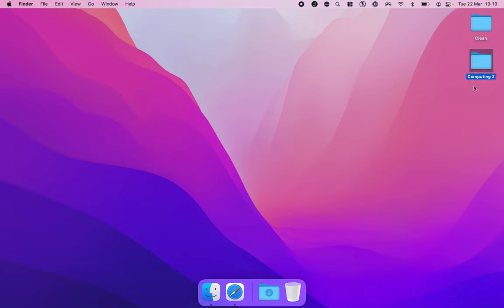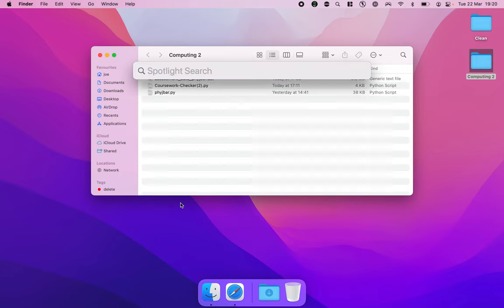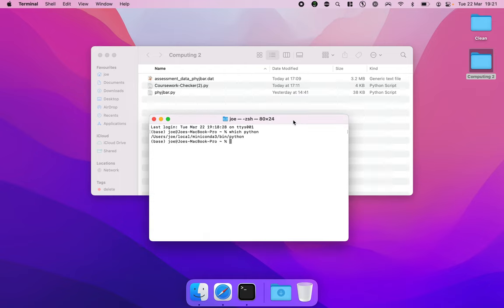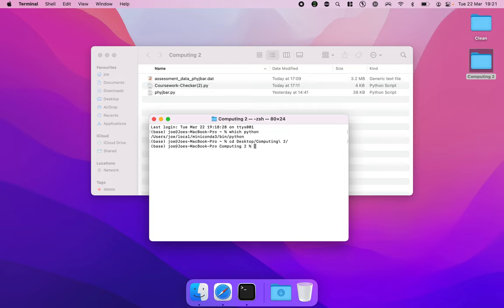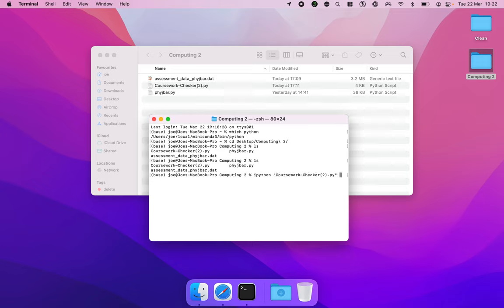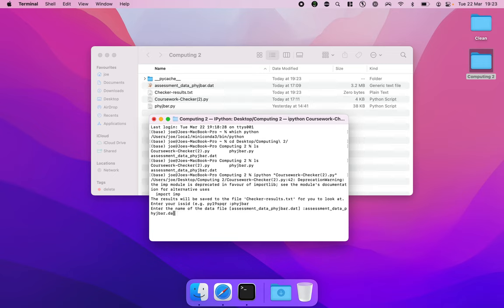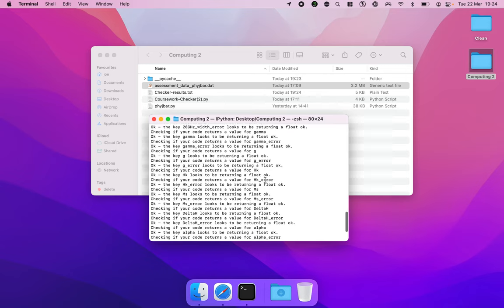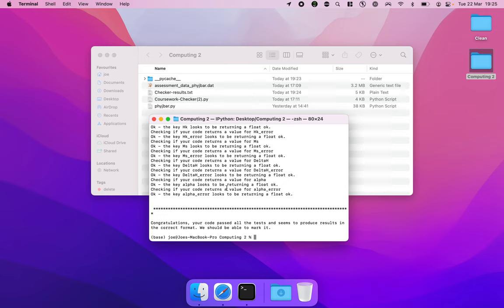Using the Coursework Checker on a Mac